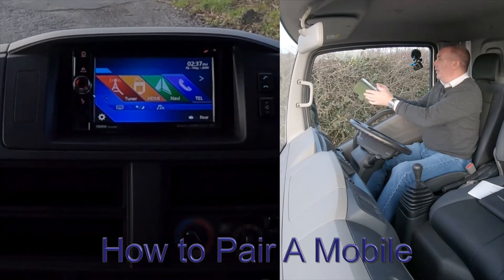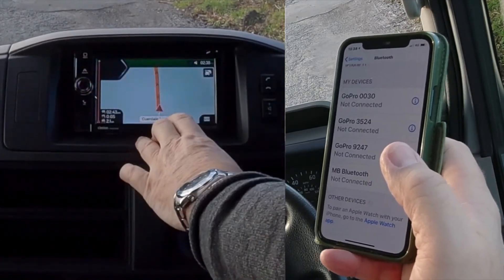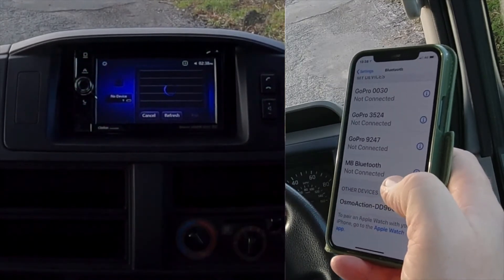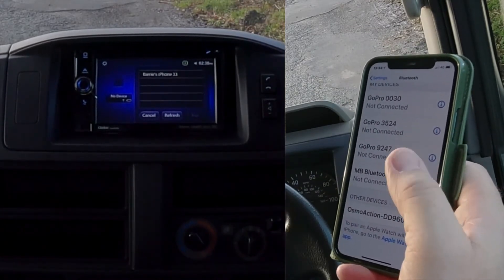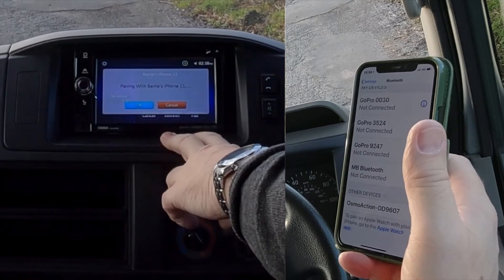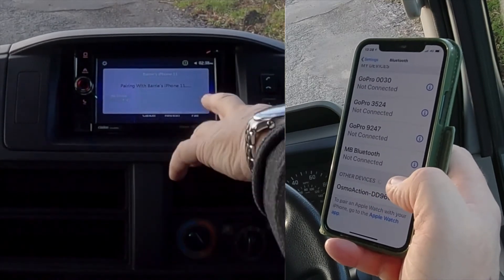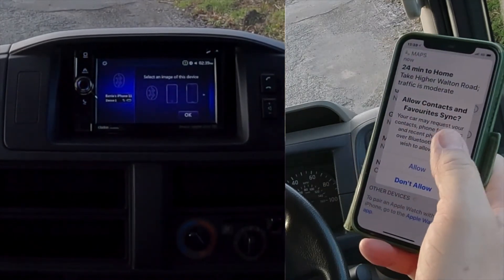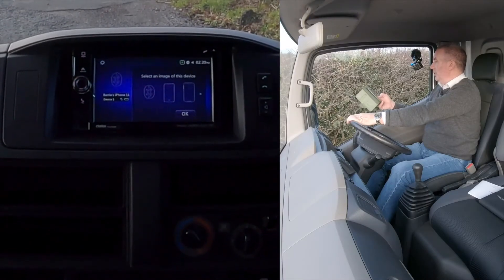How to Pair A Mobile To The Bluetooth System In A 2016 Nissan NT400 Cabstar